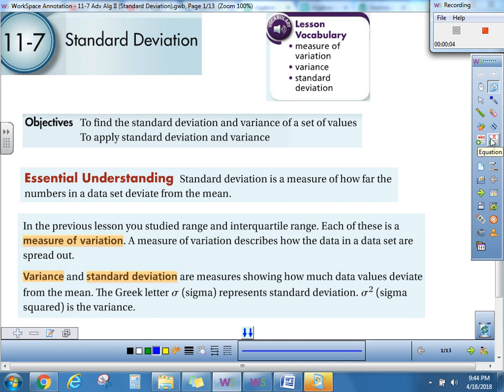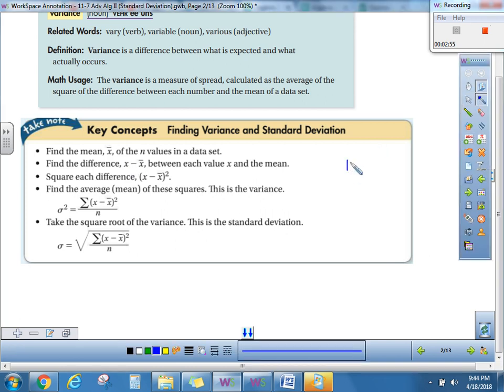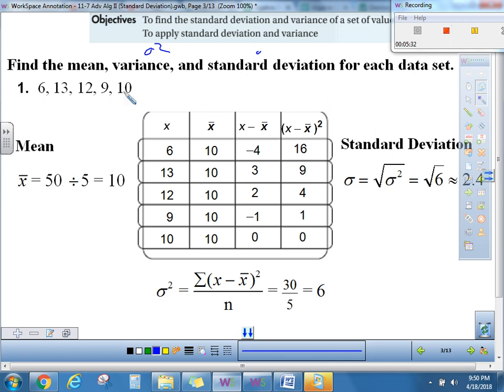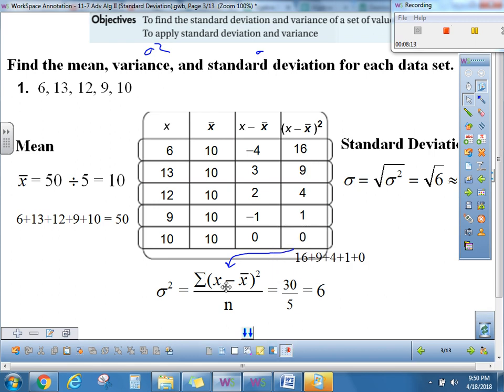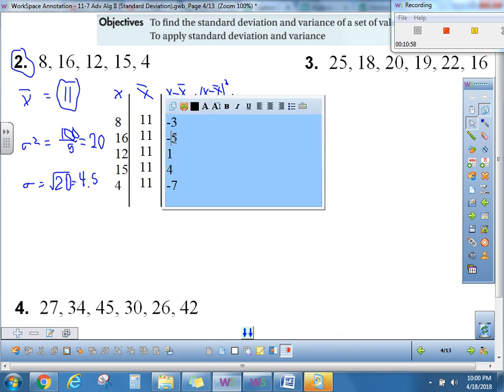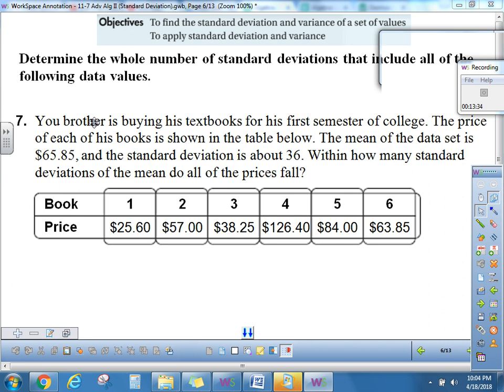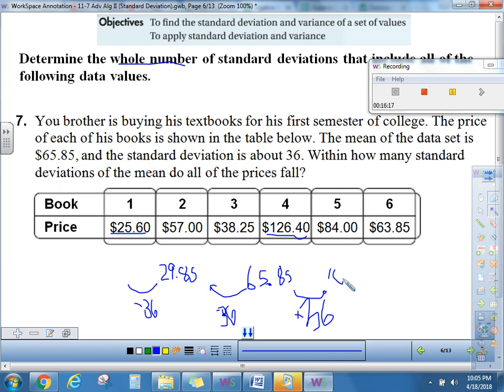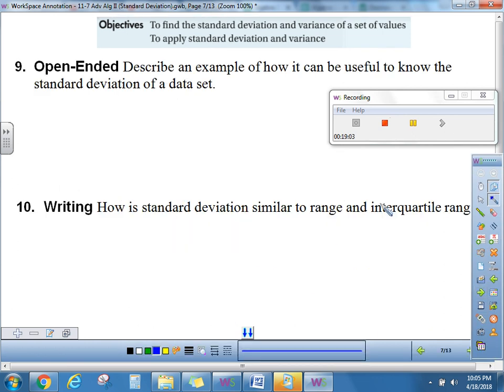11.7 - Standard Deviation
Video on how to calculate standard deviation and what it means.